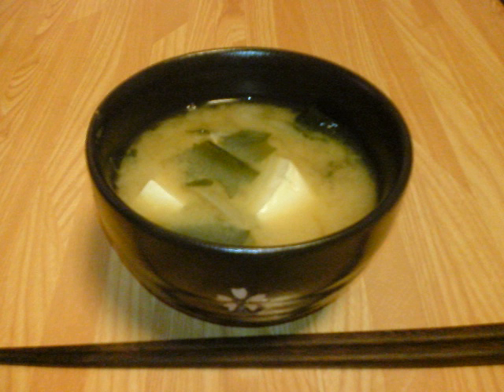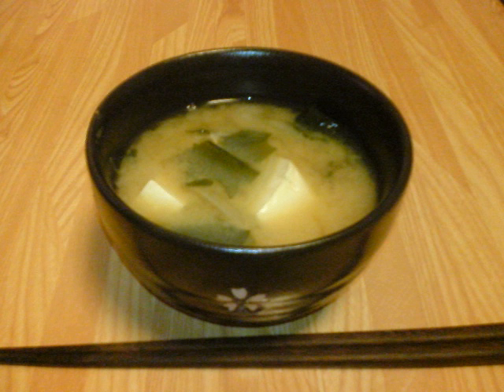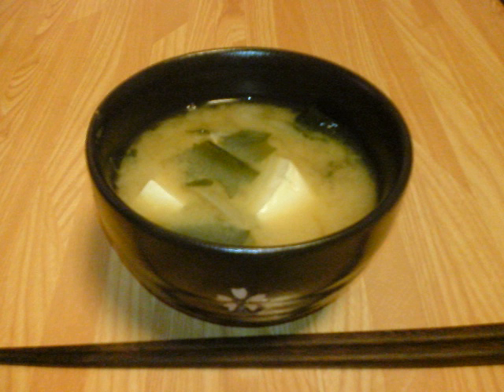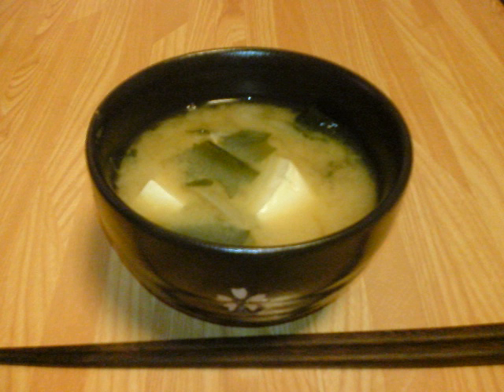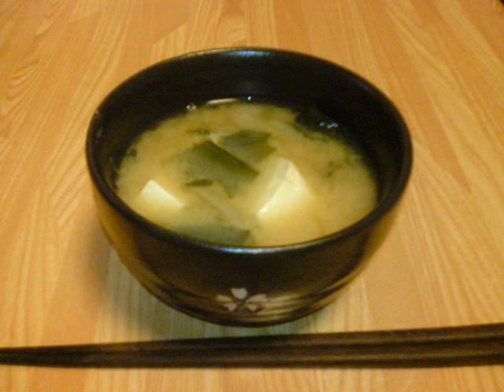Miso soup | Wikipedia audio article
This is an audio version of the Wikipedia Article:
Miso soup

00:00:25 1 Miso paste
00:01:32 2 Fermentation process
00:05:08 3 How length of ripening affects taste of miso
00:06:19 4 Stock
00:07:25 5 Solid ingredients
00:08:20 6 Preparation and serving
00:09:41 6.1 Instant miso soup
00:10:21 6.2 Wappani
00:10:54 7 Health benefits
00:11:24 8 See also

- Socrates

SUMMARY
Miso soup (味噌汁, misoshiru) is a traditional Japanese soup consisting of a stock called "dashi" into which softened miso paste is mixed. Many ingredients are added depending on regional and seasonal recipes, and personal preference.
Miso soup is one of the two basic soup types of Japanese cuisine – the other one is suimono (clear soup).